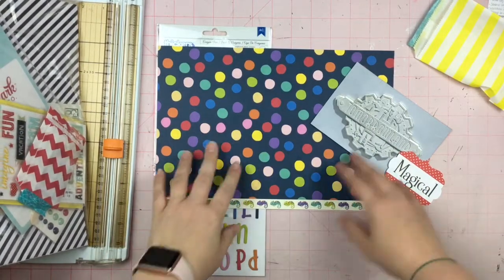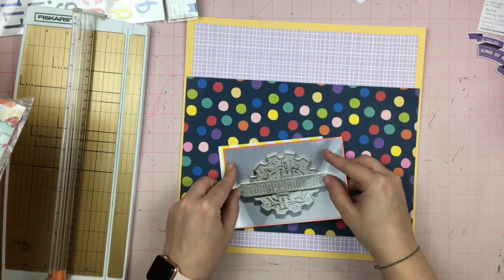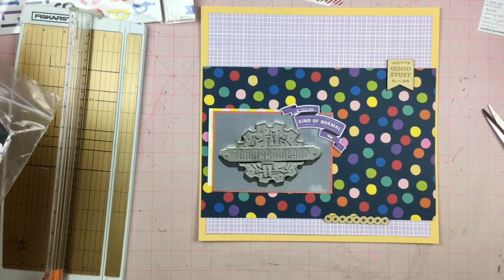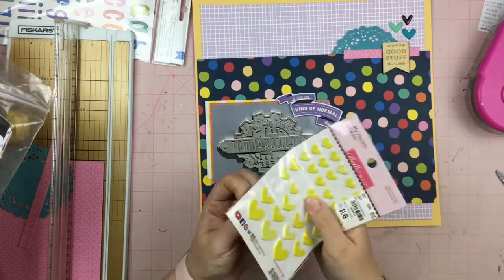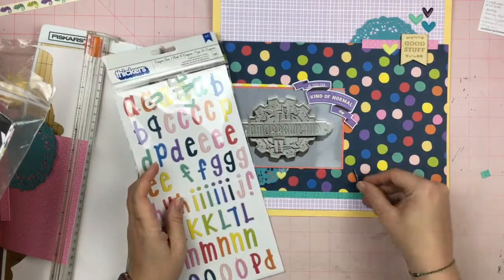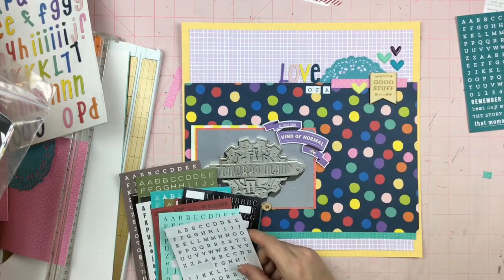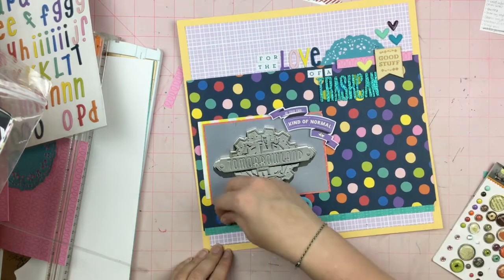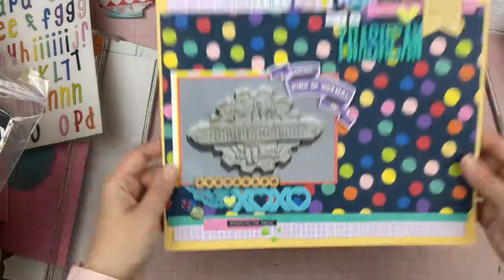Scrapbook Process: For the Love of a Trash Can // A Disney Trash Can Layout // TSNSKC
Today I am scrapping a Disney Trash Can photo. This layout is all about the color and the chocies I make and should have made for it.